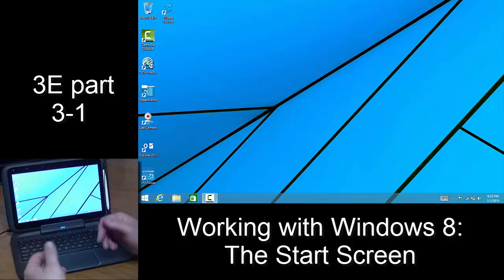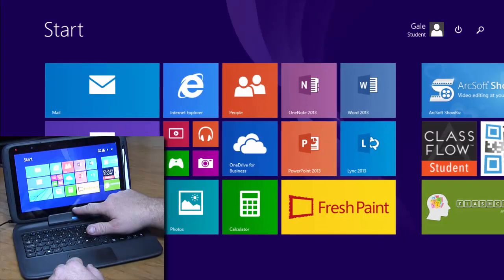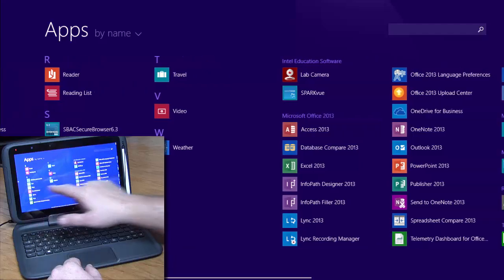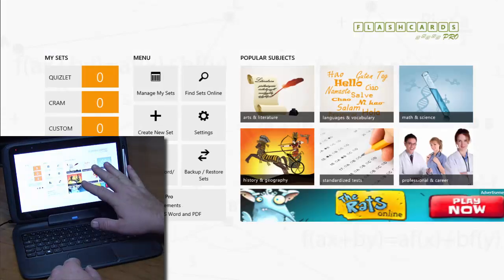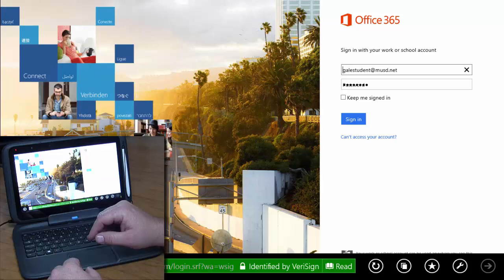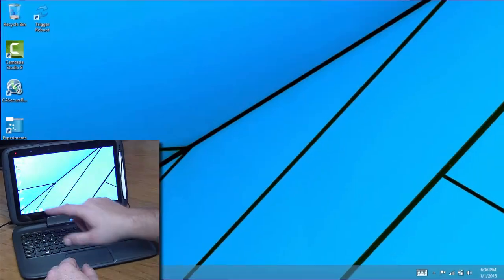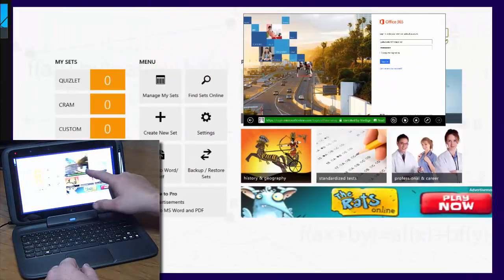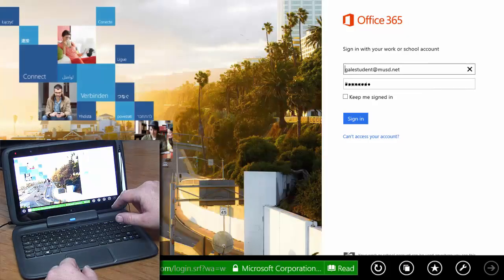3E Part 3-1 Windows 8 Start Screen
This series of videos guides teachers, students, and families through the basics of familiarity with the Panasonic 3E—a Windows 8 device. This video demonstrates the Windows 8 start screen.